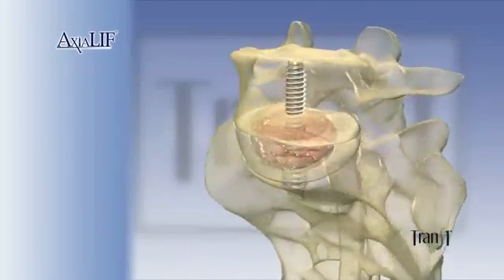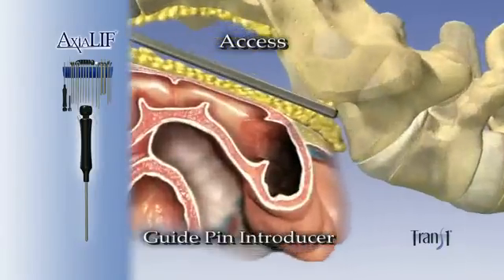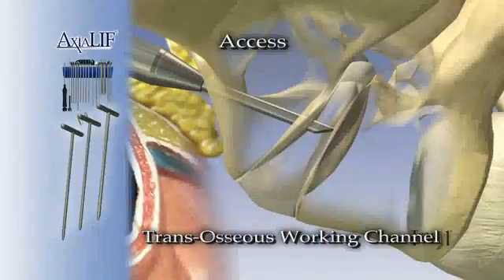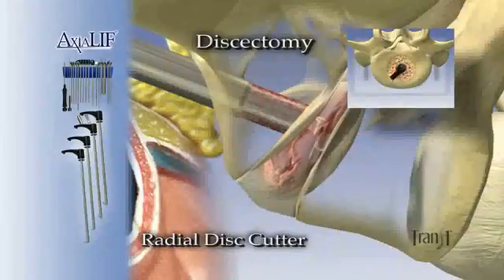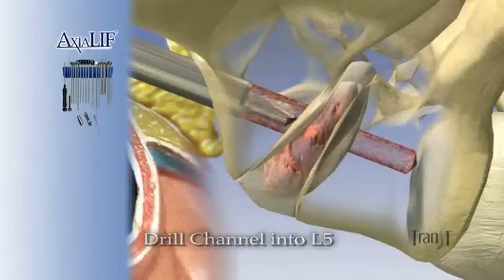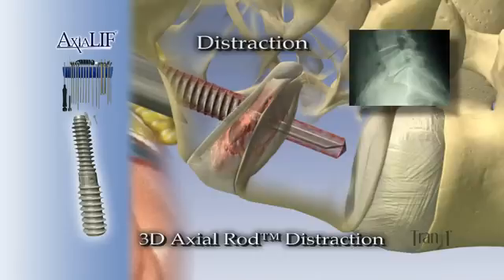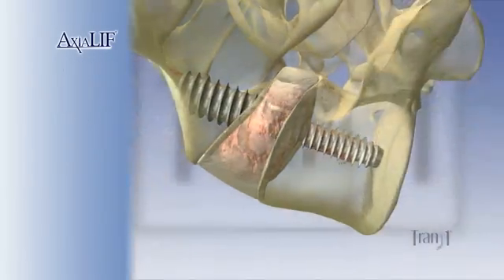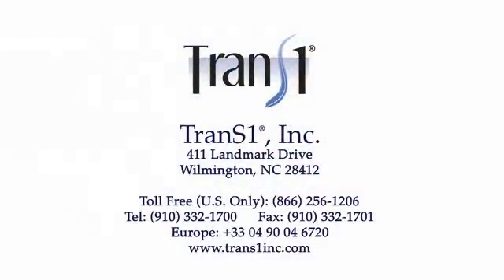Axial LIF animation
This animation describes the axia-lif minimally invasive discectomy and fusion procedure. The entire procedure involve two tiny incisions, one just above the buttocks and one in the low back.